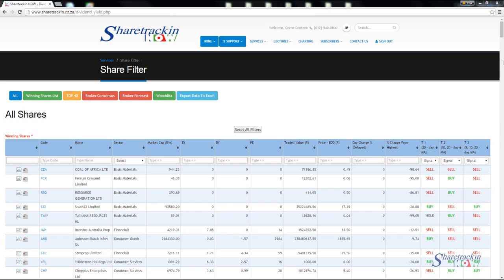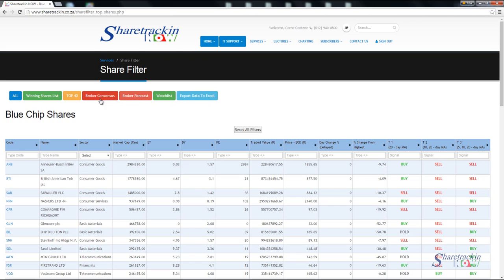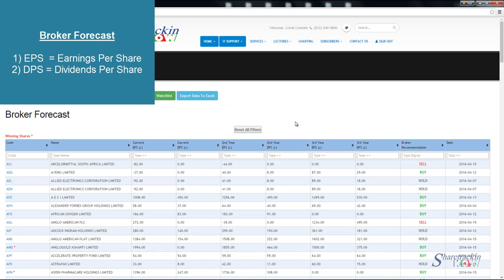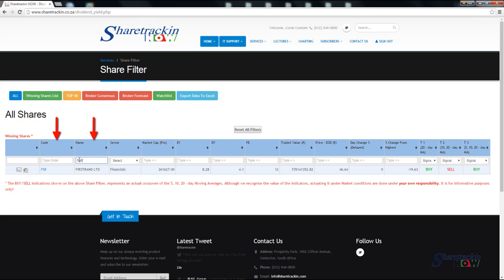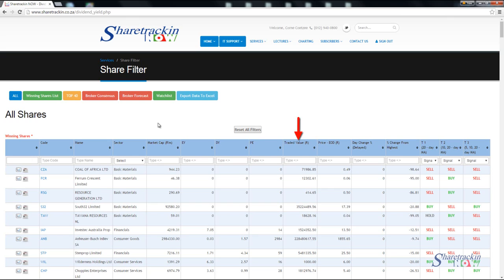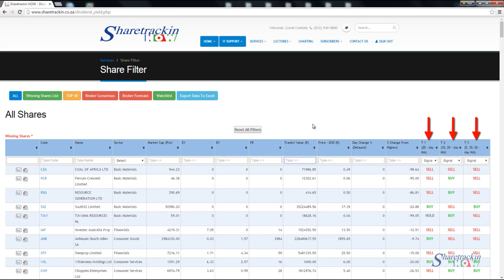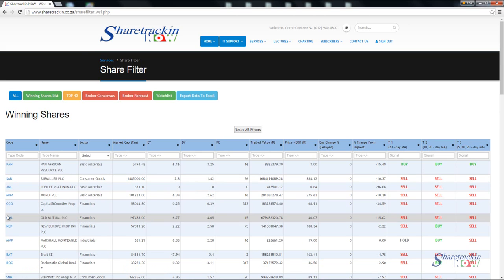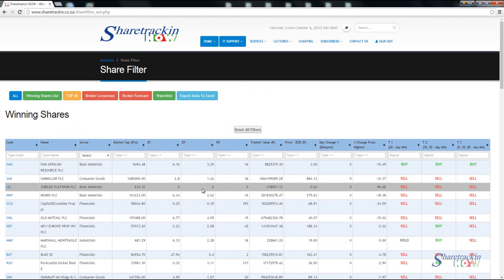Share Filter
How to use the Share Filter to search for shares which fall within a specific set of preferences.